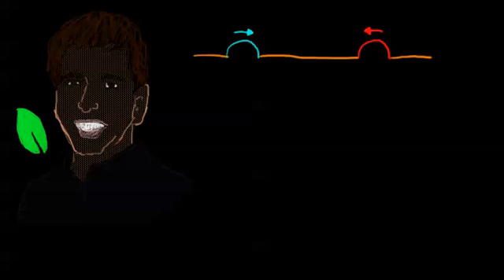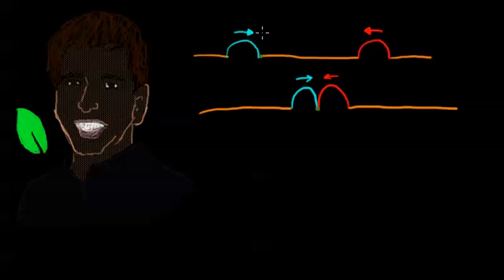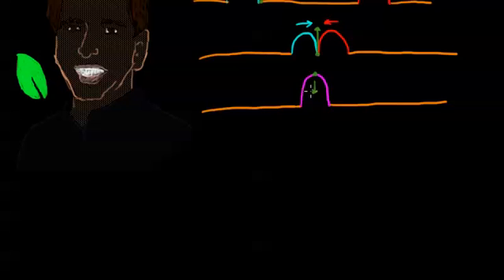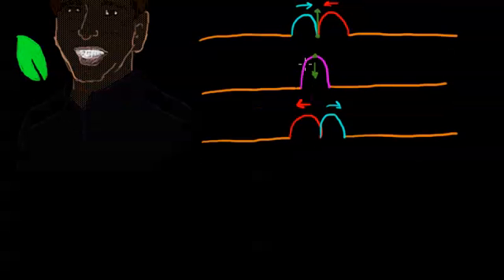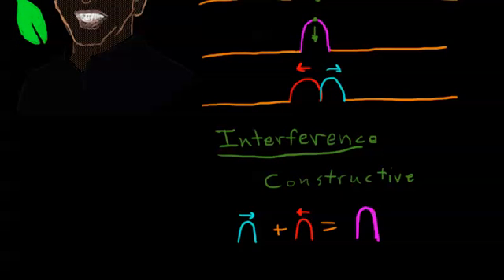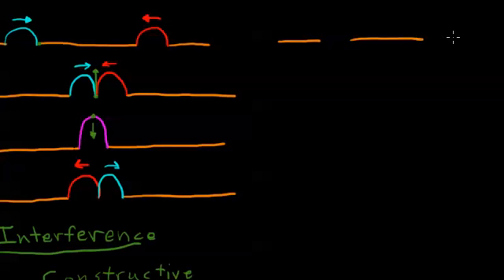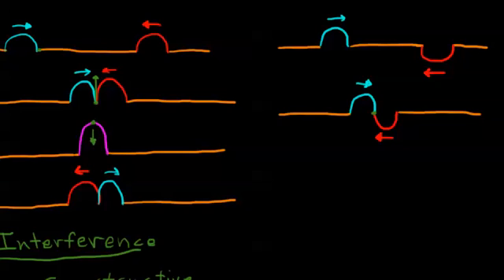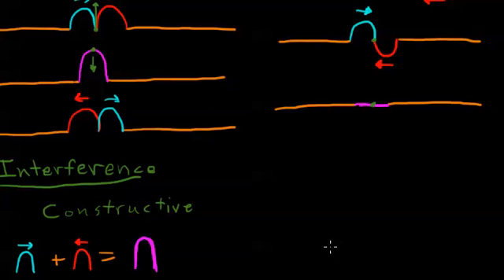Waves Interacting on a String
Hi YouTube!

This is my first video. It's about how waves interact with each other on a string.